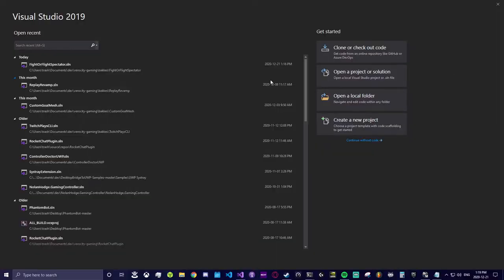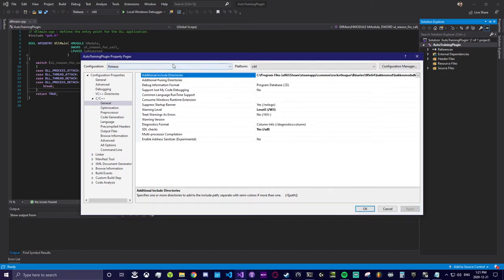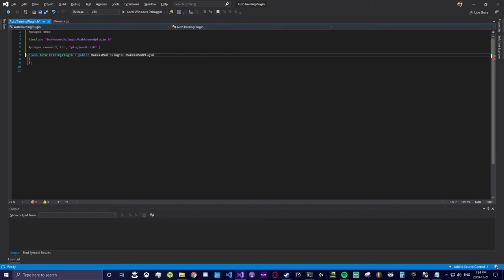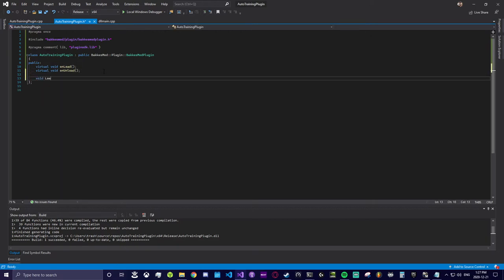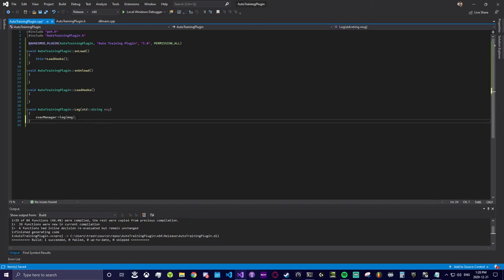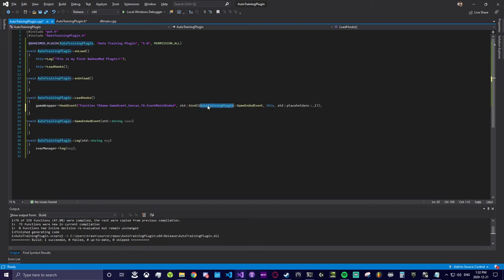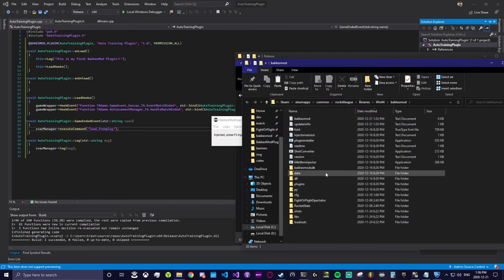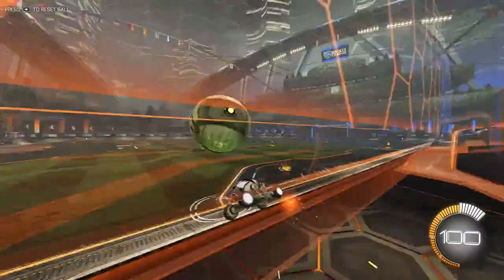How to create a BakkesMod Plugin | Tutorial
Super simple and quick tutorial on how to create your own custom plugin for BakkesMod.

Were making a plugin that automatically takes the player to "Free Play" after any game is finished.

From here we can extend onto this plugin with feedback and features requested from viewers.